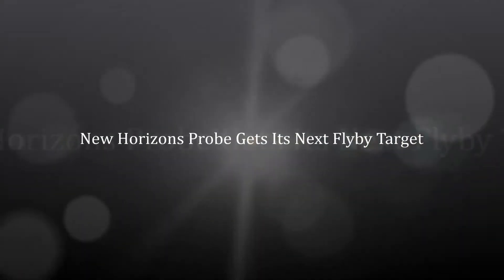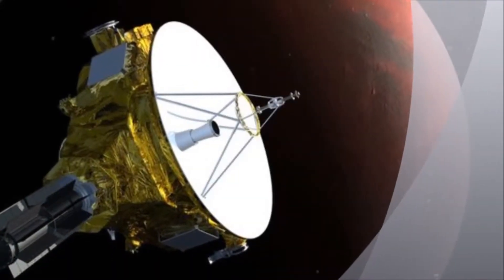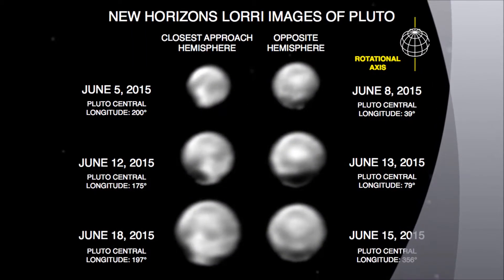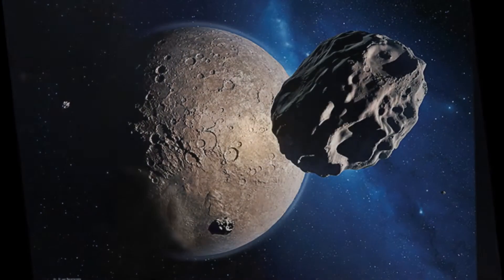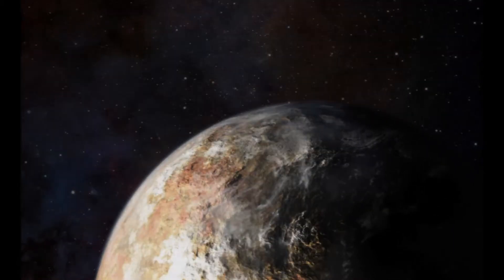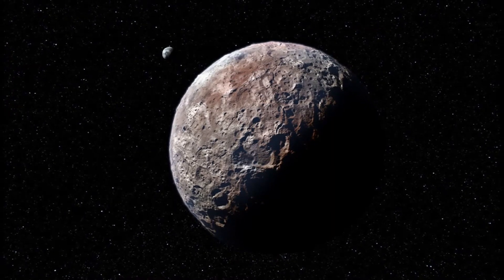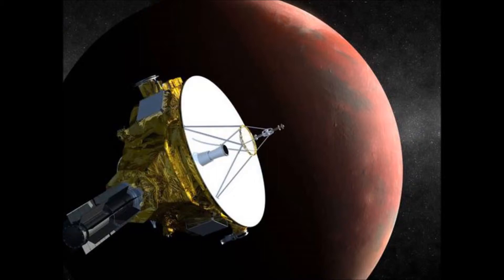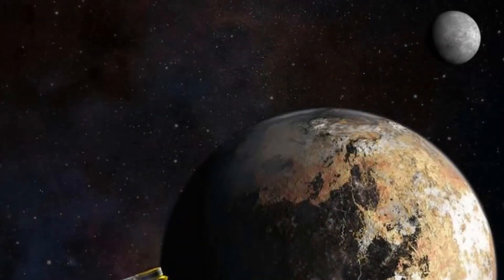New Horizons Probe Gets Its Next Flyby Target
Nasa's New Horizons spacecraft has a new target to aim for following its historic flyby of Pluto.

It is called 2014 MU69, and was one of two comet-like objects that were under consideration by scientists working on the mission.
The US space agency will now carry out a review of the plan before officially approving the mission's extension.

New Horizons carried out its flyby of Pluto in July, approaching to 12,500km from the dwarf planet's surface.

The spacecraft captured detailed images and other data not only of Pluto, but also of its moons: Charon, Styx, Nix, Kerberos and Hydra.
The new target is about one and a half billion kilometres beyond Pluto. It is about 45km across and is thought to be one of the building blocks from which bigger worlds such as Pluto are formed.

Such objects form a region of the outer Solar System called the Kuiper Belt, containing a deep-freeze sample of what our cosmic neighbourhood was like when it formed 4.6 billion years ago